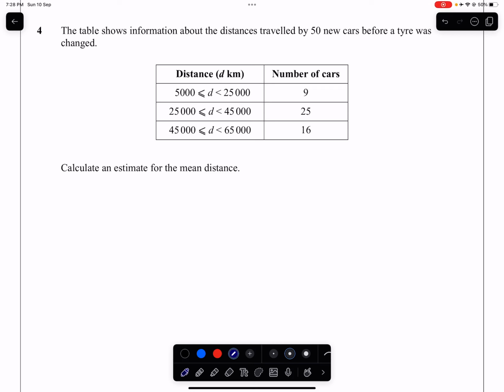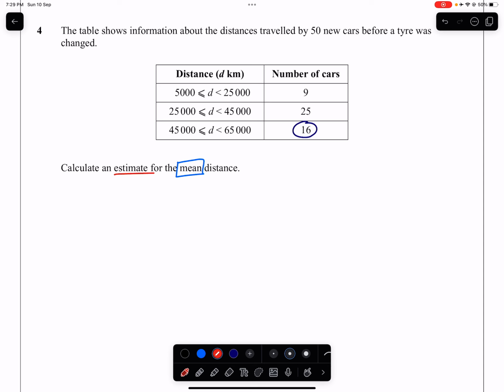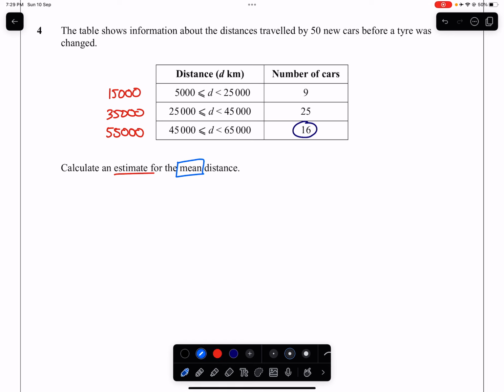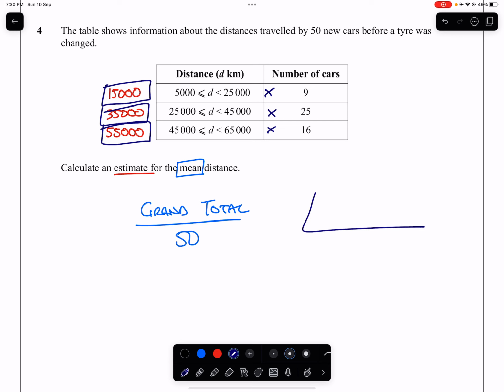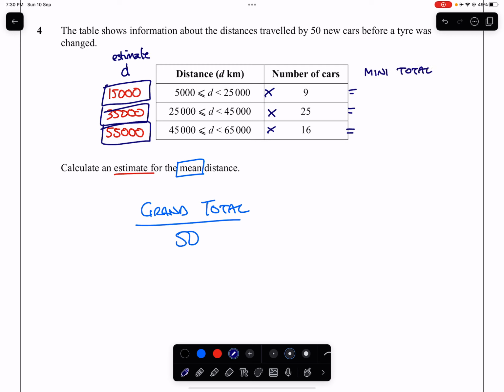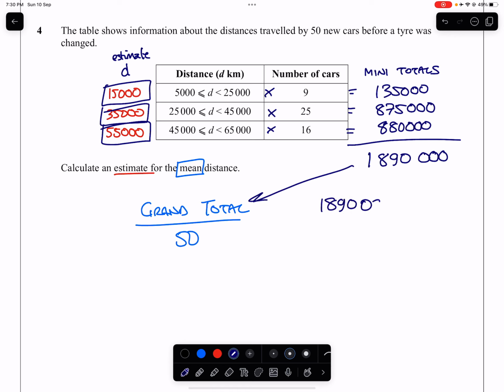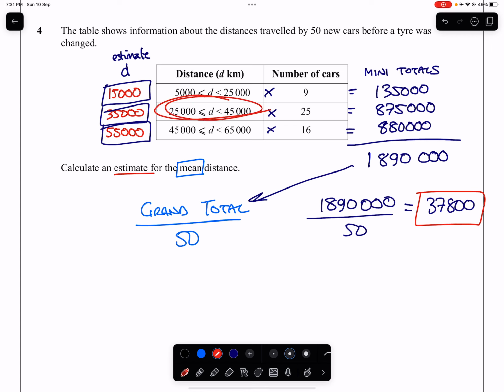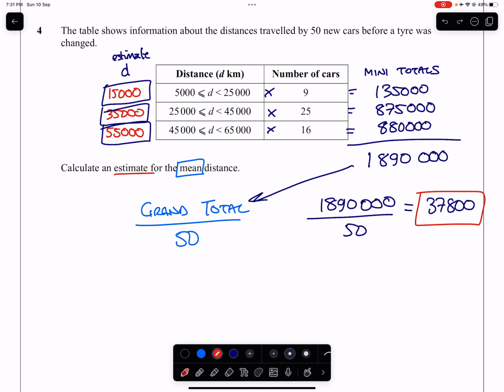GCSE IGCSE Edexcel Maths Mathematics Estimating the Mean from a Grouped Frequency Table Estimate